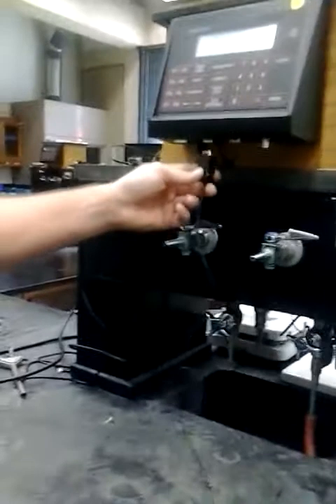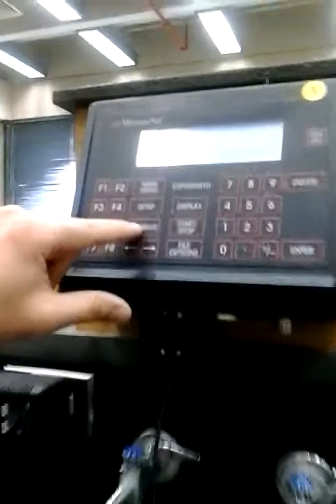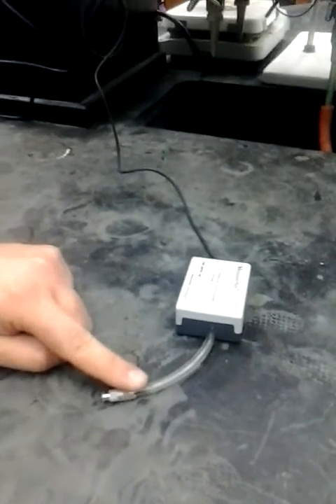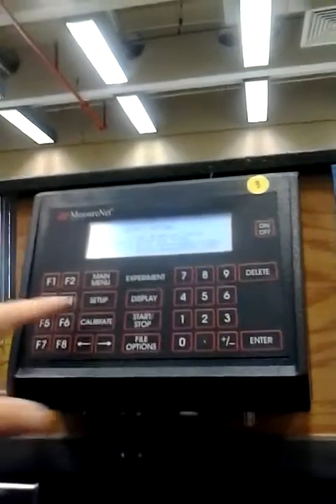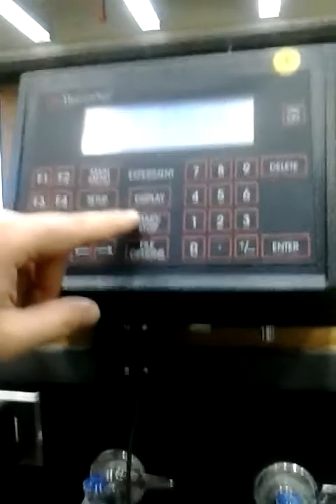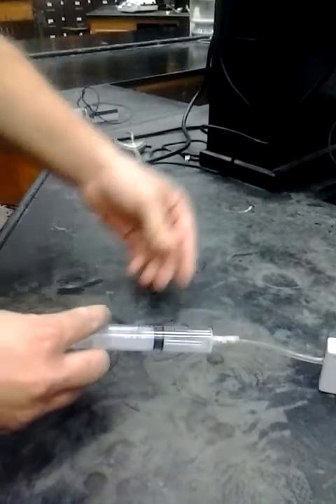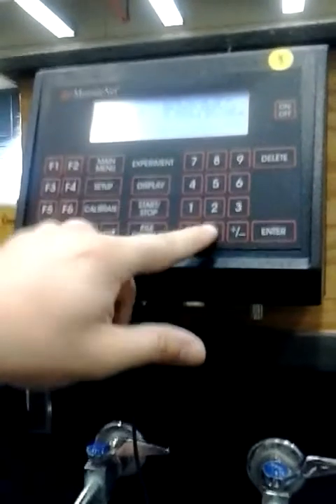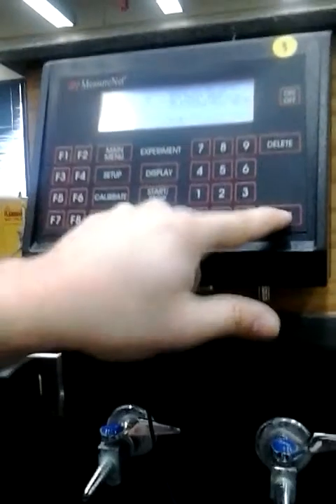How to use the measurenet pressure probe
This is a short tutorial on how to use the pressure probe for the Boyle's law part of lab.